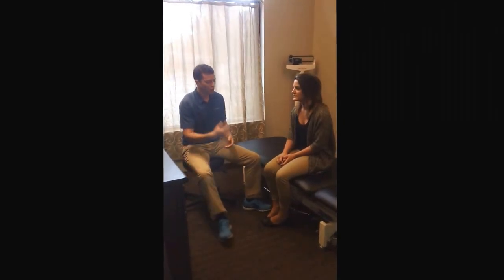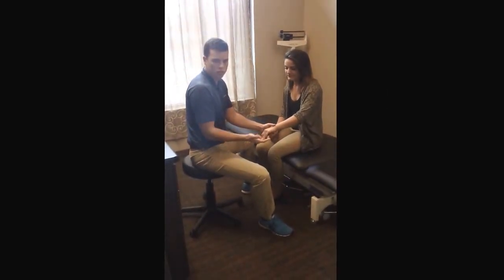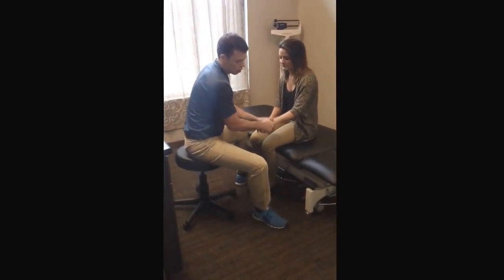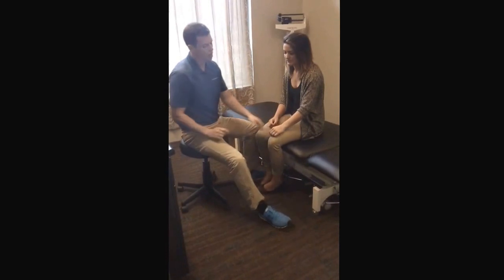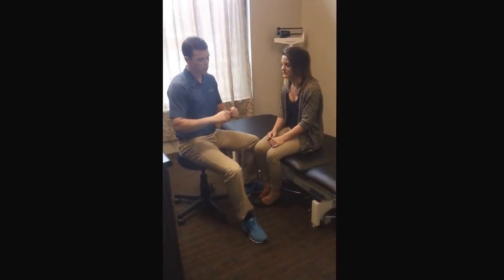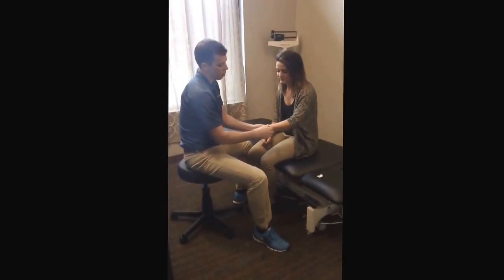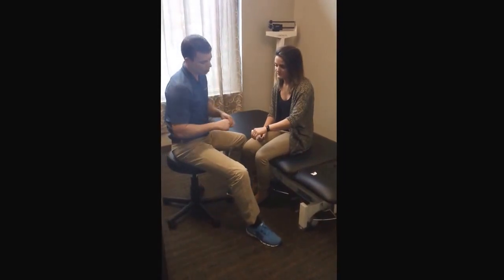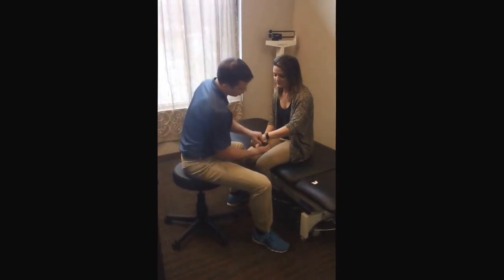Chiropractic TREATMENT for WRIST PAIN!! - Pro Chiropractic, Bozeman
Watch as Bozeman top-rated chiropractic physicians at Pro Chiropractic demonstrates chiropractic treatment for wrist pain.

To learn more please go to our website listed above or give our office a call for your next appointment (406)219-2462.